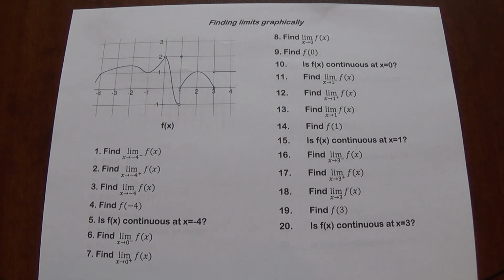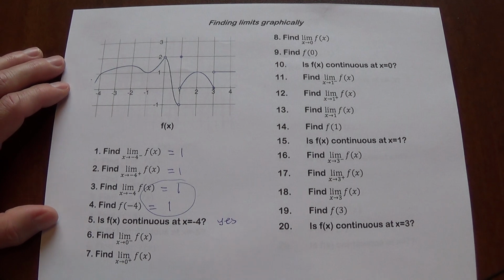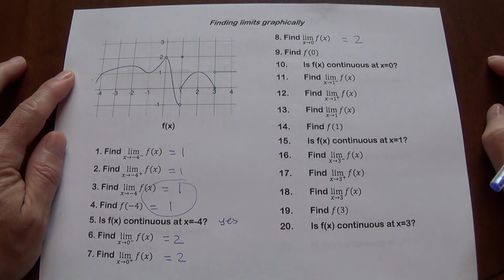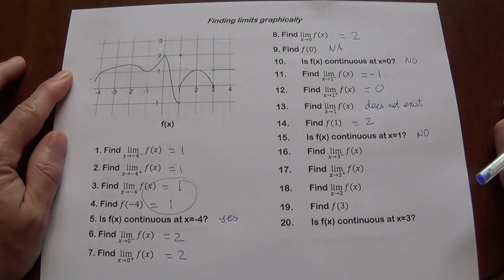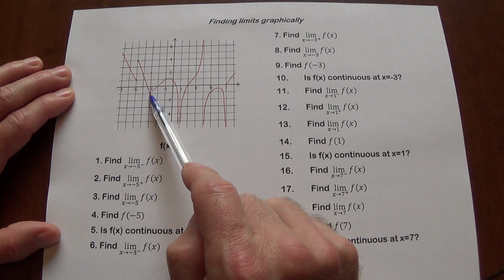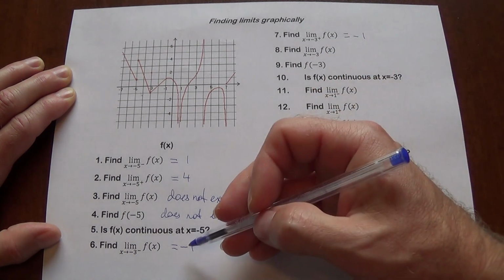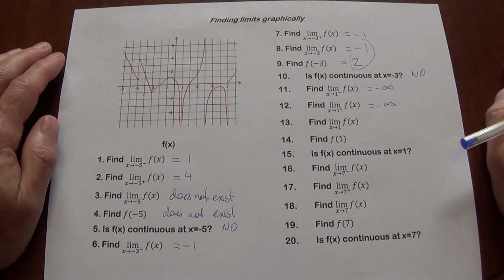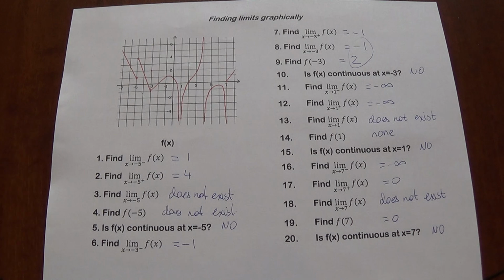Finding limits graphically - review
Demonstrates how to find limits using graphs